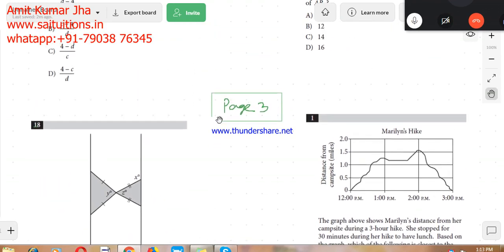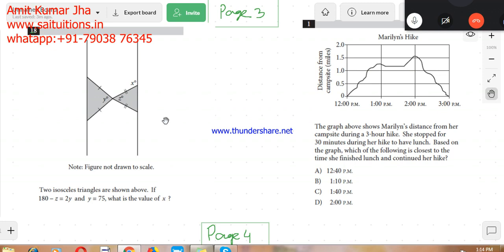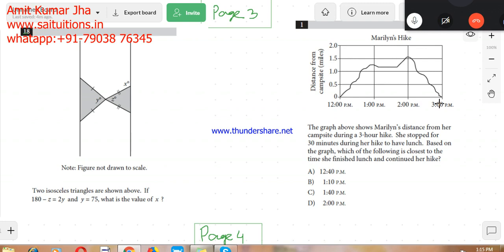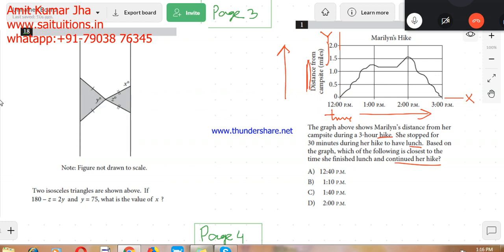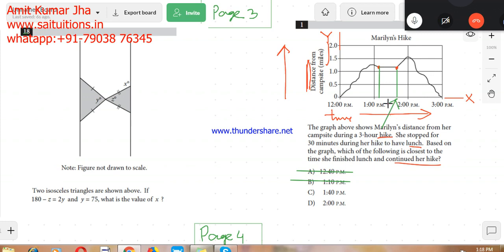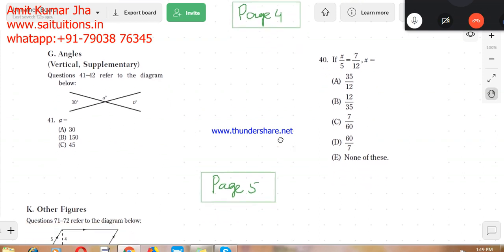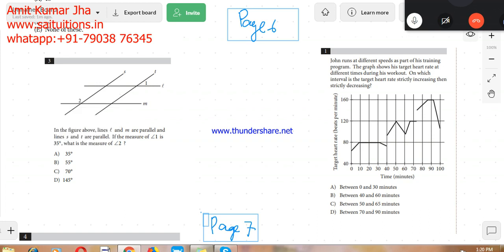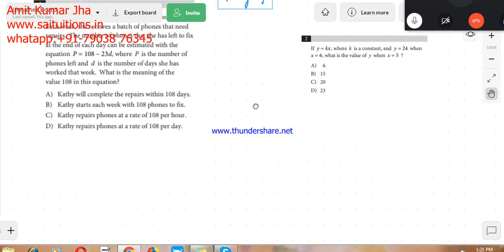Online SAT Quant Live class with a student from US